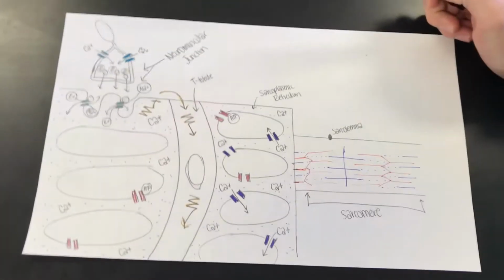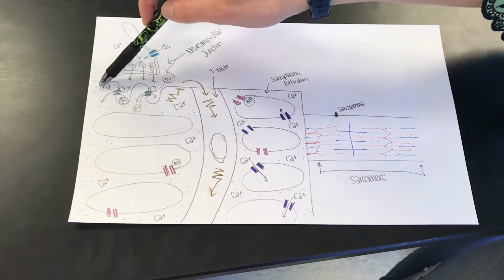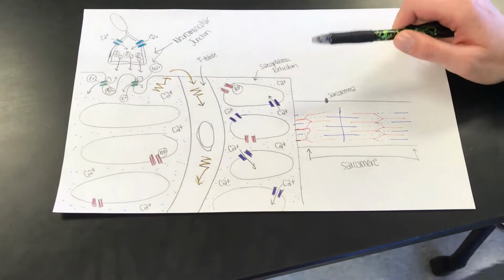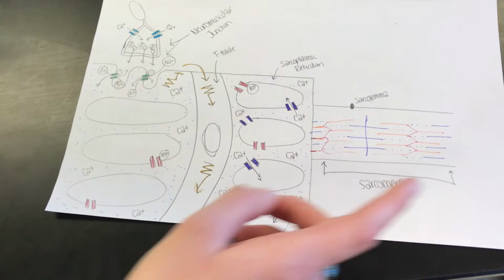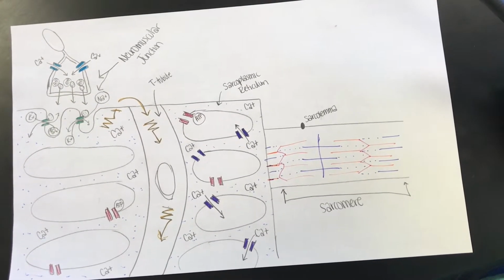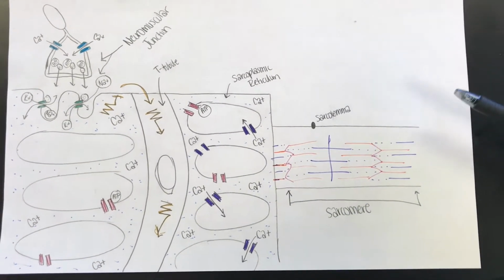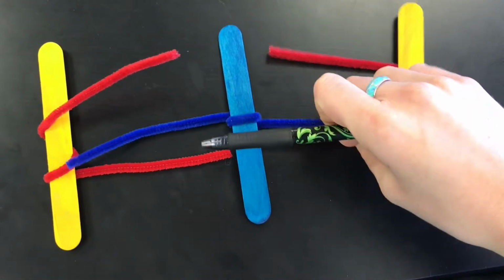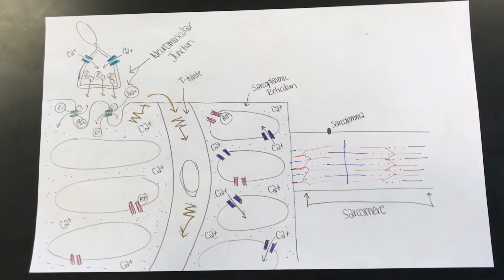Muscle Contraction Project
Video Created By:
Mackenzie Doherty
Emma Peterson
Kayley Provenzano
Alyssa LaTour
Kate Conley